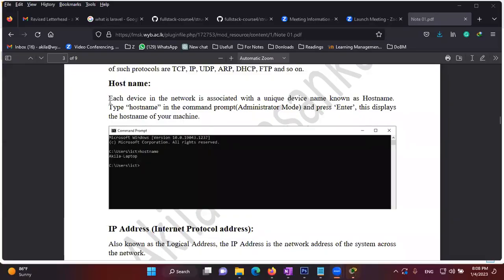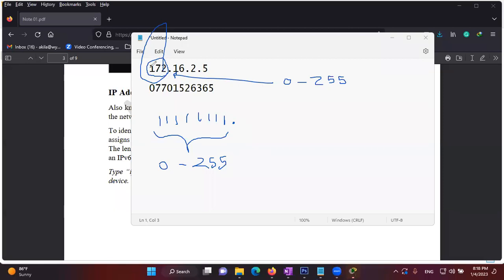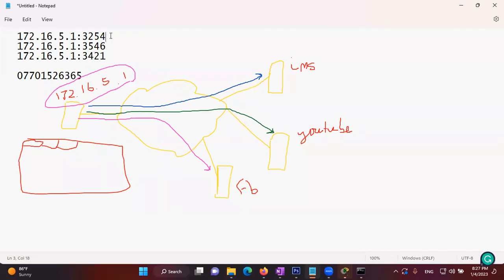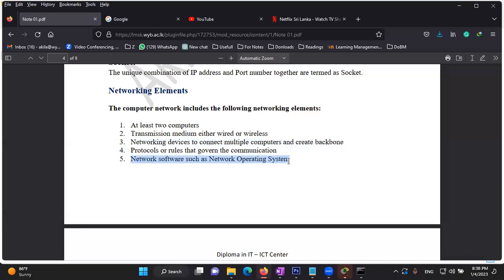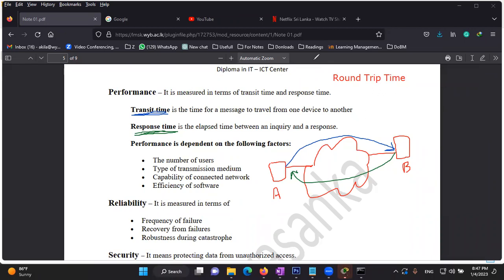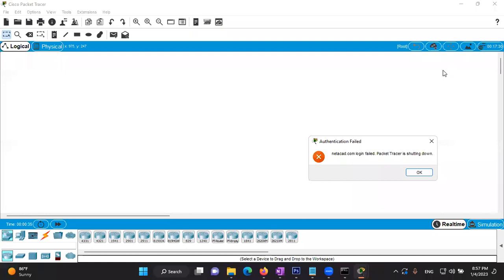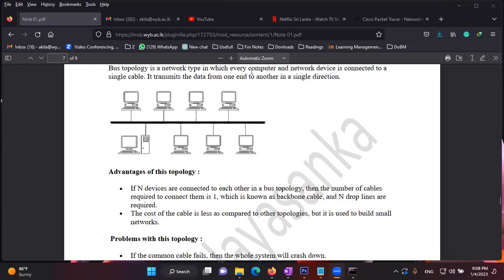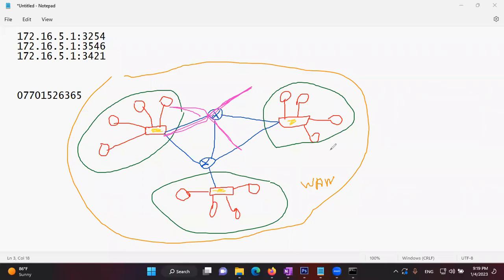Computer Networking - Session 01 - Part 02 - DIT - 8th Intake